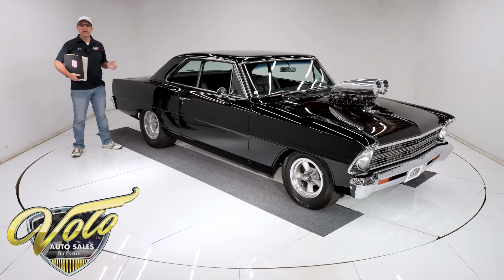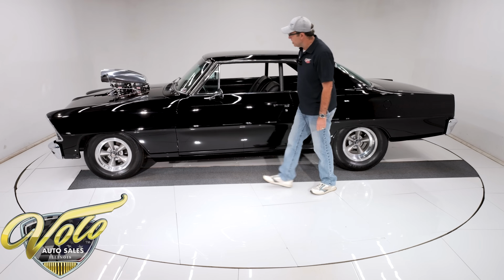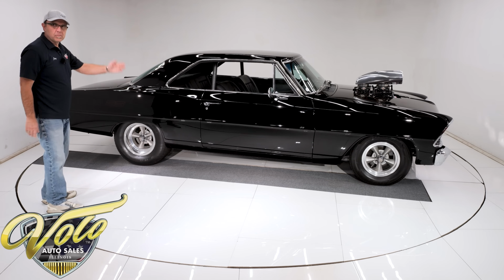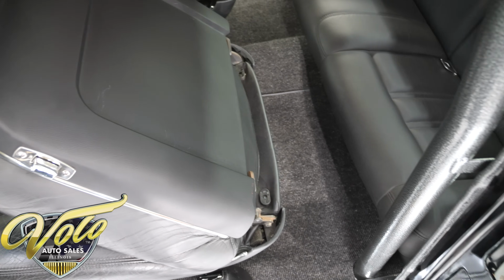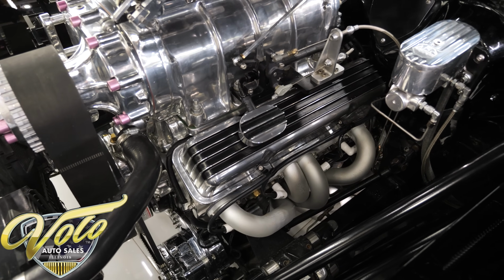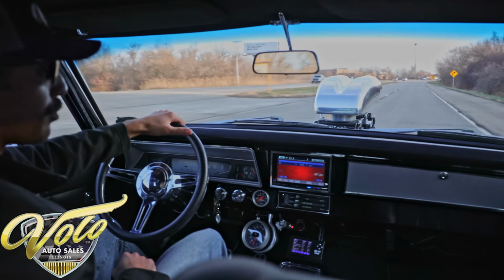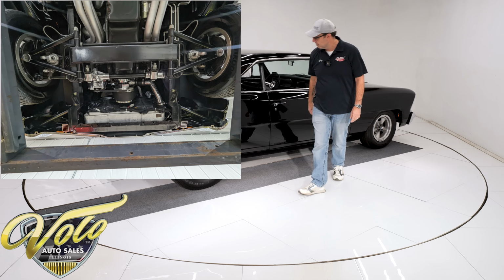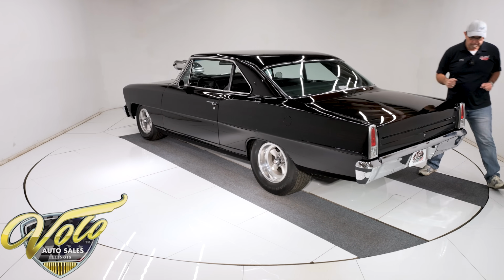1967 Chevrolet Nova for sale at Volo Auto Museum (V21320)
This is a no expense spared, rotisserie restored car. It's bad ass with class! Jekyll is the leather upholstery, show quality detail and overdrive for cruising. Hyde is a blown engine sticking out of the hood, mini tubs housing fat tires and an exhaust that growls.

EXTERIOR: The stance, the handsome lines, and that polished scoop sticking out of the hood say, "I'm one mean machine!" The body is straight and fits right. No rust or damage. The jet black paint is polished like a mirror. It has burgundy ghost stripes and Nova SS on the quarter panels. The chrome sparkles, glass is clear, weatherstrips are soft. The Torque Thrust wheels are extra wide in back with some meaty tires.

INTERIOR: First class interior! Handmade genuine leather upholstery on the seats, door panels, armrests, and kick panels. Down on the floor is premium square loop carpet and mats with bound edges. It has an original center console with the updated overdrive shift indicator. Overhead is a suede headliner and visors. New factory gauges in the dash along with a boost gauge and tachometer with shift light. The touch screen stereo is also a backup camera, custom speakers are incorporated into the car. It also has power windows. It has a tilt column with a custom wheel, billet pedals and a roll bar. Complete wire harness from Haywire Inc, interior lights work.

ENGINE COMPARTMENT: This motor compartment is dressed to impress! Full of polished aluminum parts. It has the muscle to back up its cocky attitude too with a blown Blueprint crate motor. It's a 383 stroker with a polished 671 Weiand blower on top with FI Tech fuel injected dual quads. It also has Flowtec aluminum heads, a comp cam, coated headers and electronic ignition. Way up on top is a polished scoop with flappers. It stays cool with dual electric fans, an aluminum water pump, radiator, and overflow bottle. The engine bay is painted glossy and has custom inner fenders. Supports from the firewall to the subframe help keep things straight.

TRUNK COMPARTMENT: Under the lid and jamb are painted slick. Inside has been boxed and very nicely upholstered including the battery box. Carpeted floor.

UNDERSIDE: It has a TCI full chassis. Up front is Mustang ll independent suspension and subframe system. It has rack & pinion steering, tubular control arms, coil over adjustable shocks and swaybar. Frame connectors with a safety loop brace prevent body twist. In back is a 4 link with panhard bar and adjustable coilovers. Currie Superstreet 4-wheel disc brake system with new lines and e-brake assembly. Fat custom made exhaust with dumps and x-pipe. It's all welded, ceramic coated, and the tailpipes are neatly tucked up under the car with turn down tips. New fuel system including tank and fuel pump. Art Carr performance 200R-4 overdrive automatic with remote oil cooler. Completely rebuilt driveshaft. Narrowed Curry 9 inch rear end with the performance axle package. Clean metal floors were prepped and undercoated; it is mini tubbed for the fat rear tires.

SERVICE: Our shop inspected the car and repaired the reverse lights and replaced a brake light bulb.

There are only 4,200 miles on the complete rotisserie restoration. The Blueprint crate engine has only 1, 000 miles. It is very street friendly; it was purpose built for an easy start and drive anywhere. It will run 75-80 mph at 2100 RPM. It comes with a binder of invoices.

CHAPTERS
0:00 Intro
1:01 Body & Exterior
4:52 Trunk
5:42 Interior
8:17 Engine
10:08 Test Drive
13:16 Undercarriage
16:40 Outro